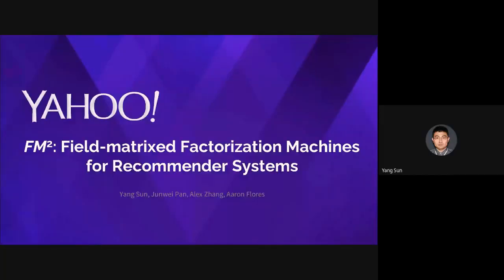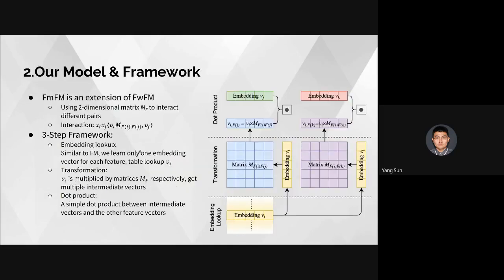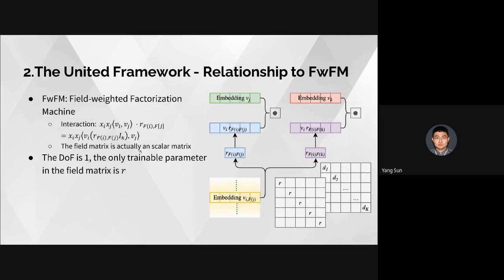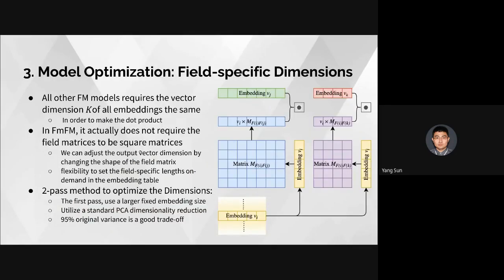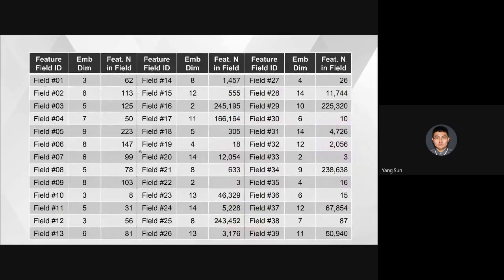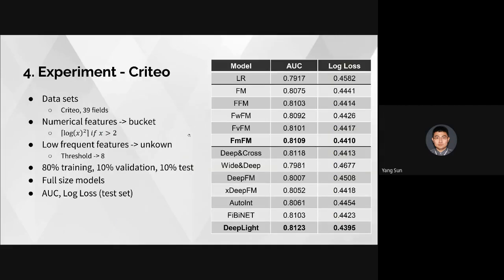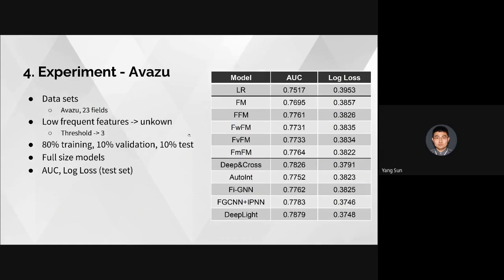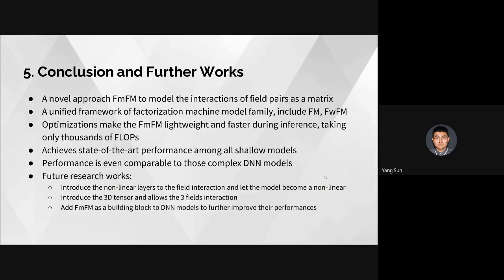FM^2: Field-matrixed Factorization Machines for Recommender Systems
Authors: Yang Sun,  Junwei Pan,  Alex Zhang,  Aaron Flores